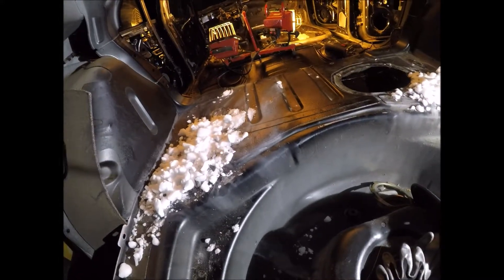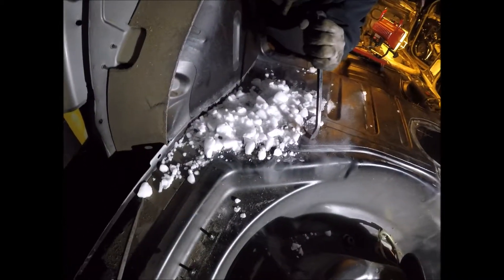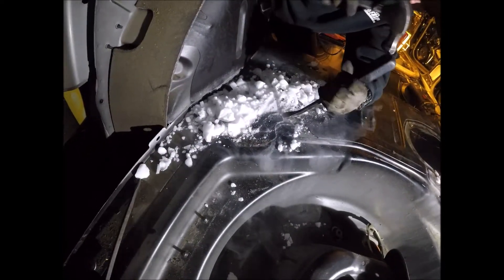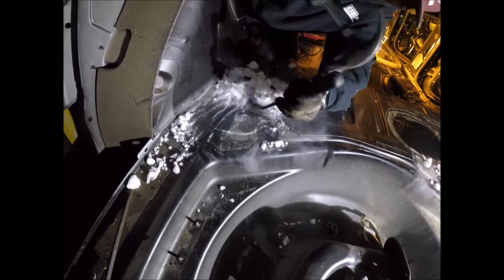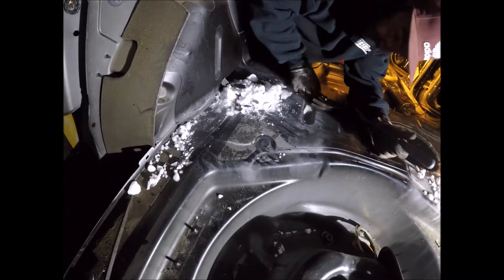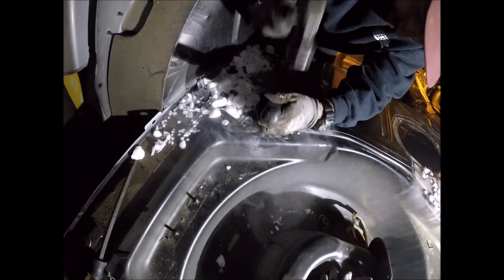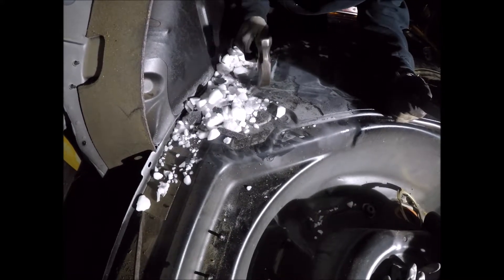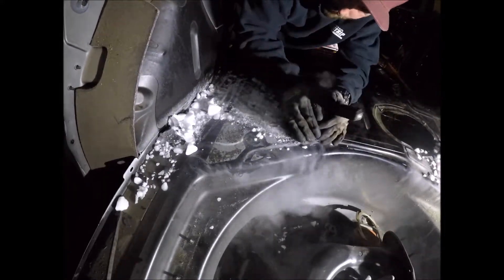How to remove sound deadening material on the inside of a car using dry ice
In this video we are removing the sound deadening in the car. we used dry ice to harden it and make it chip off.

WARNING: wear gloves when handling dry ice.

DRY ICE PRO TIP: find something besides the plastic bag to crush it in, let the ice sit on the surface for more then 15 minutes.

the longer you let it sit the easier it chips off